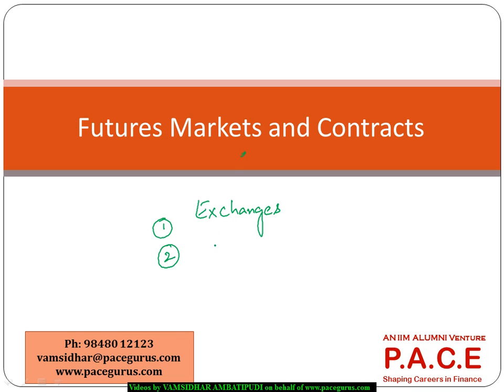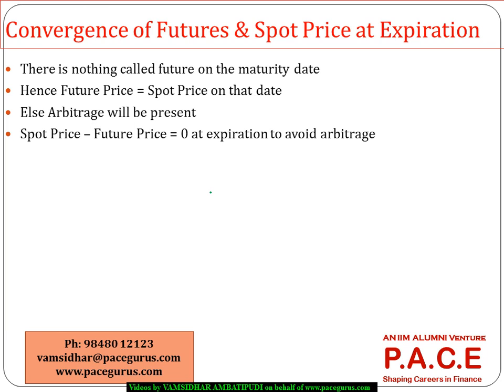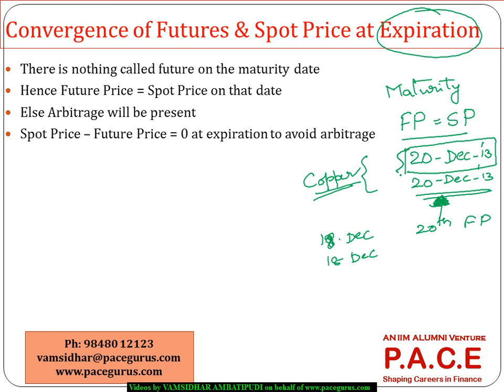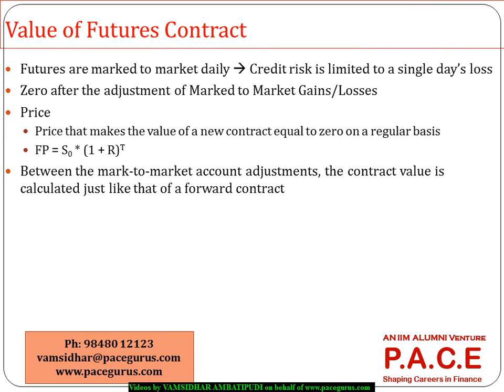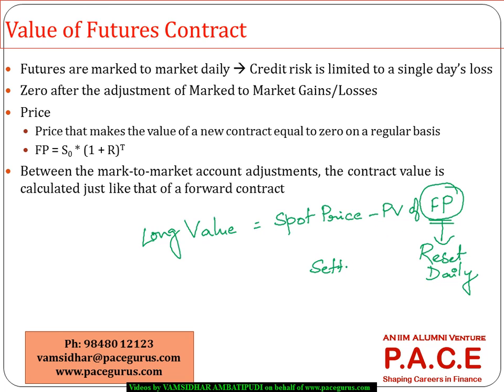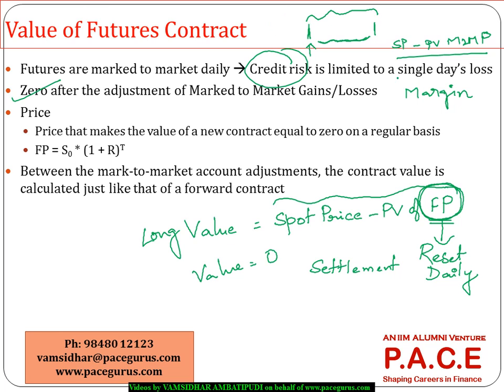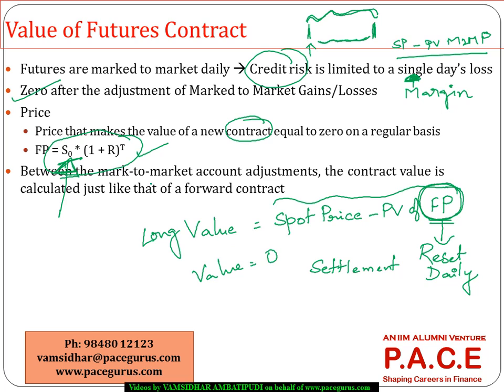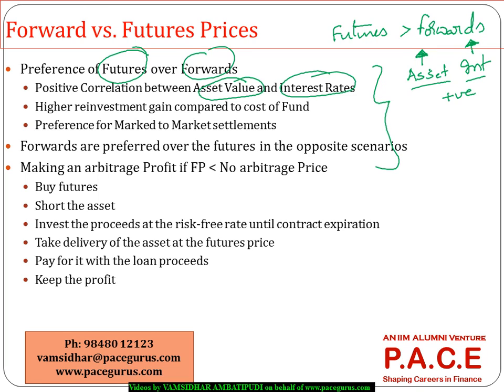CFA Level 2 Future Markets and Contracts in Derivatives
CFA level 2 training on Derivatives by Vamsidhar Ambatipudi(IIM Alumnus) at pacegurus